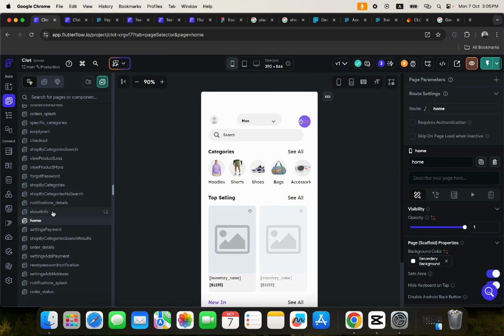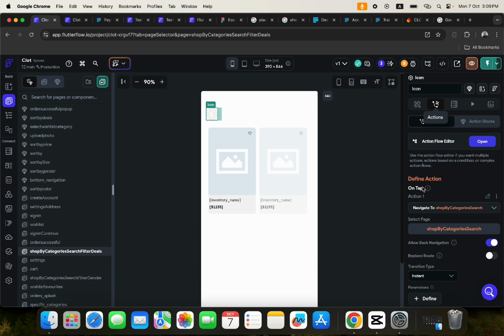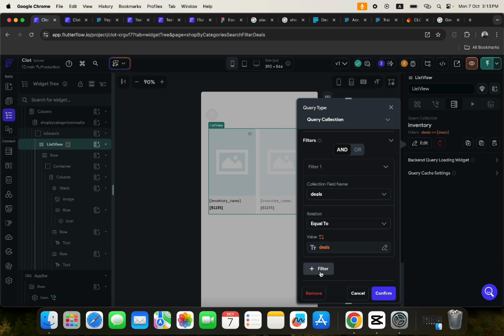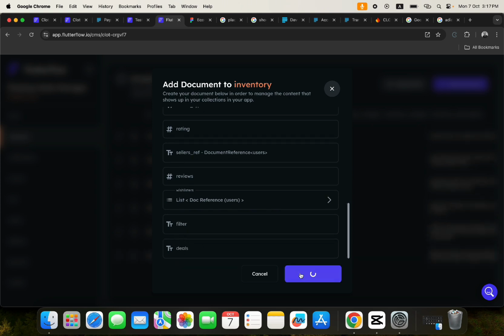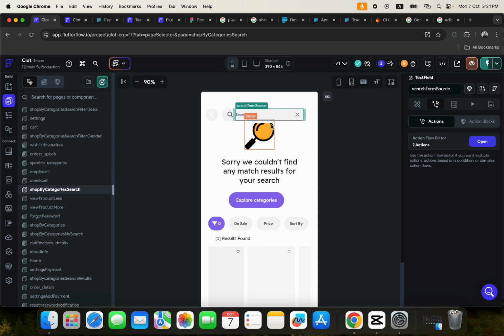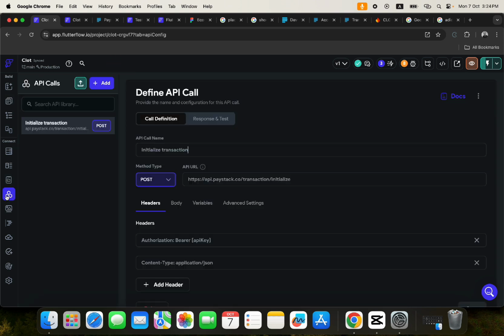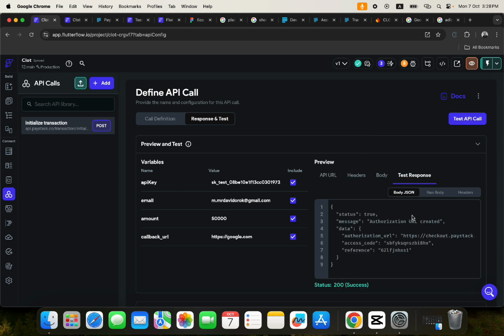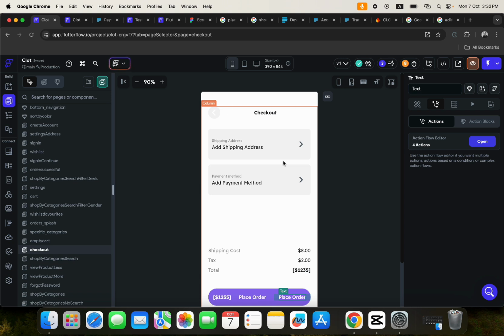Build an E-commerce Mobile App without coding using FlutterFlow - Backend - Part 6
In this tutorial, you will learn how to build an e-commerce mobile App without coding using FlutterFlow and Firebase.

This tutorial covers the following backend features:
✅ Filter Fix
✅ Payment Gateway (Paystack)